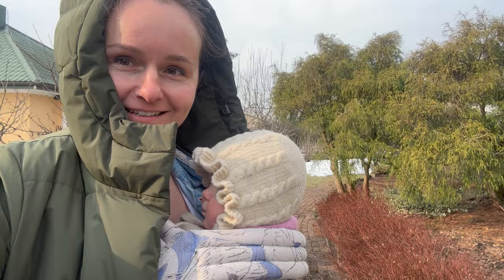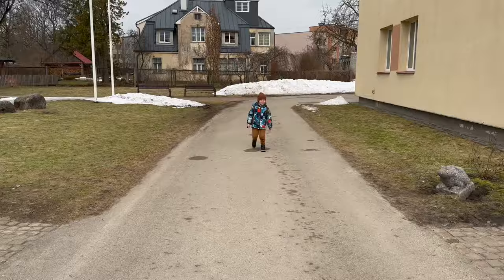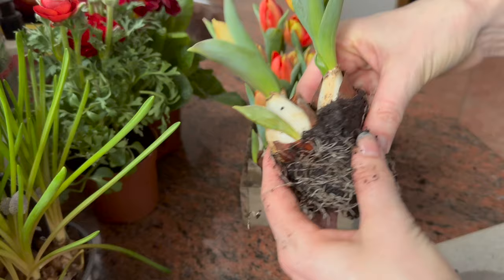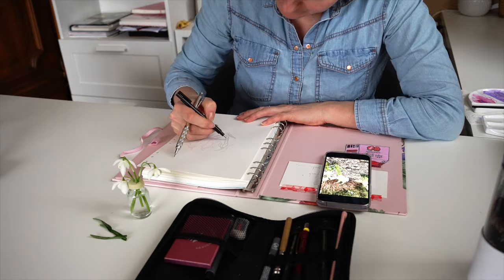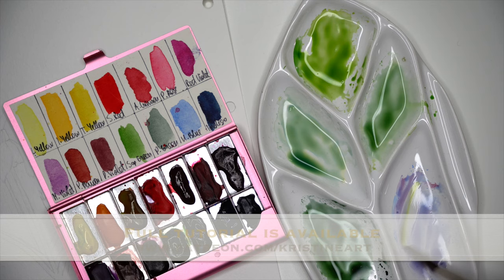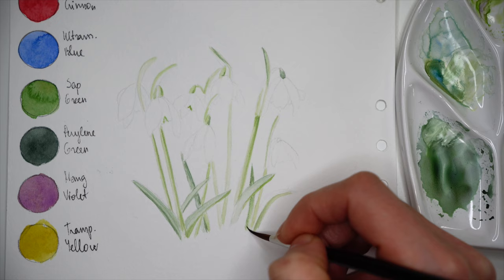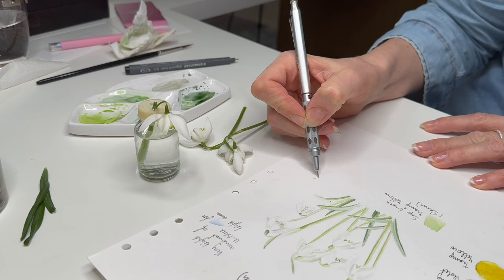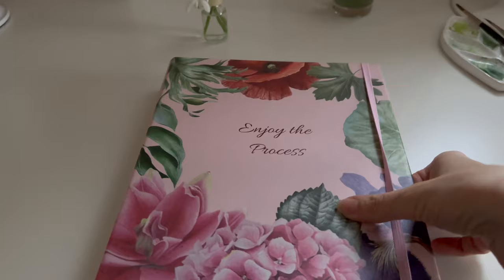Spring Art Vlog and Sketchbook Time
🌟Spring is here - Spring Vlog and Sketchbook time with Snowdrop painting. Take a little look in my daily life with managing kids and art life :)

🖌️MATERIALS:
Paper - Kristine Art sketchbook, 100% cotton, hot pressed.
Pigments - Lemon Yellow, Transparent Yellow, Alizarin Crismon, Sap Green, Ultramarine Blue, Manganese Violet - remember to experiment with pigments that you have in your paintbox :)
Brushes - simple synthetic brush
Paper towel

               Kristine